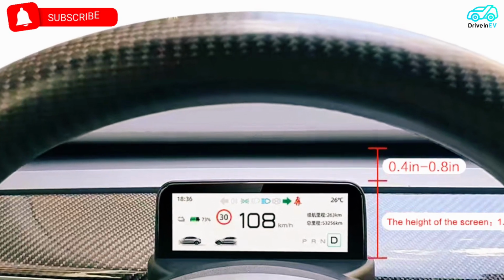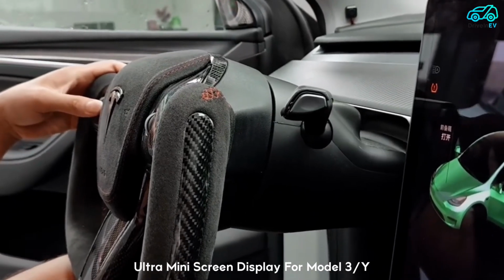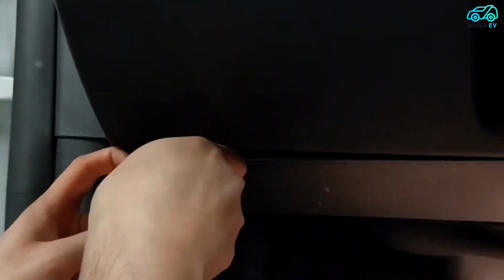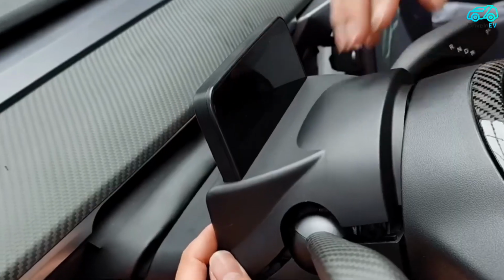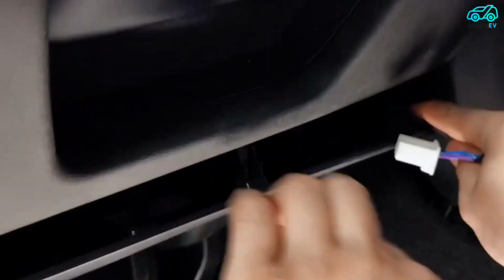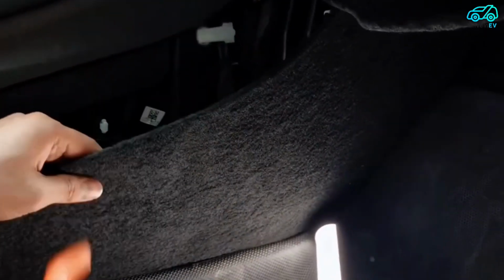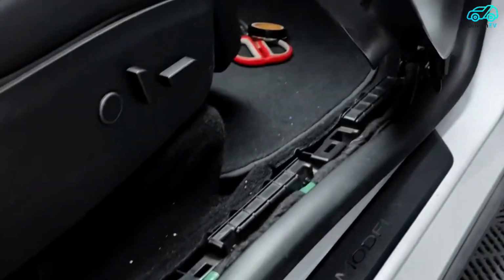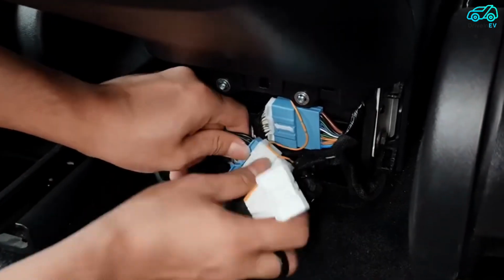Ultra Mini Screen Display For Model 3/Y